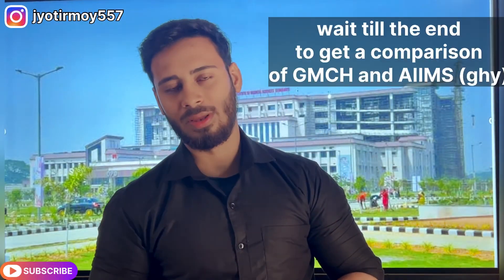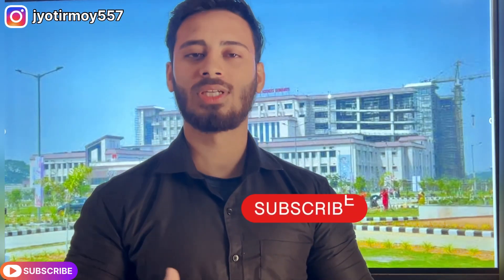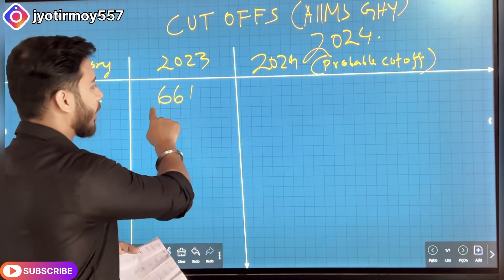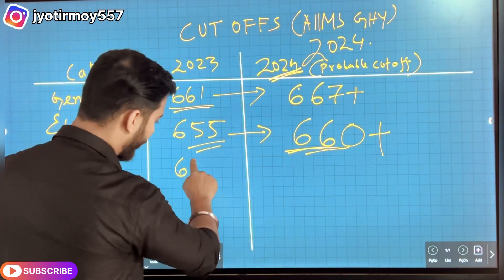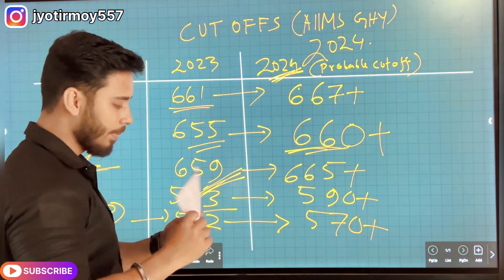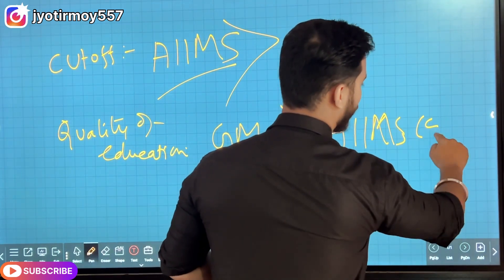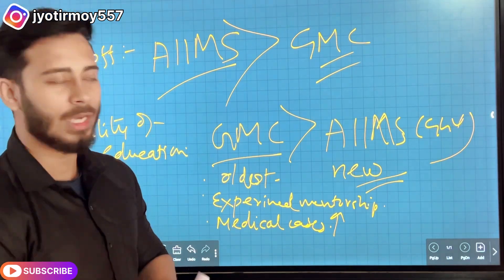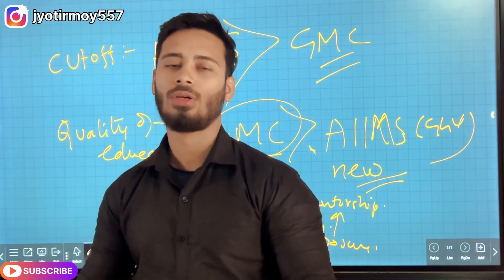AIIMS (ghy) cutoff 2024 || NEET 2024